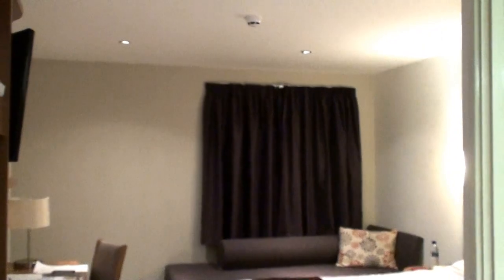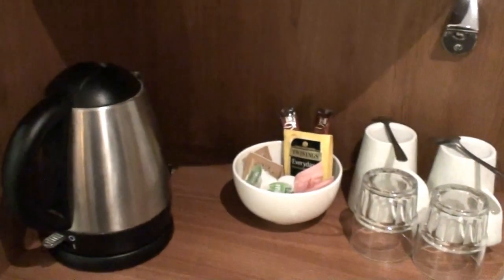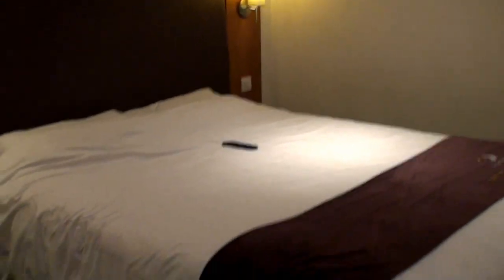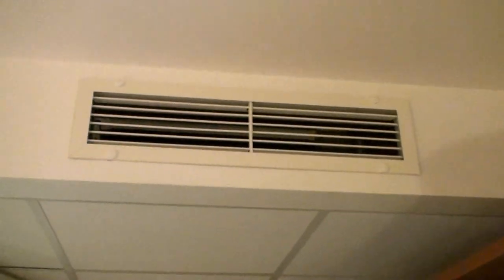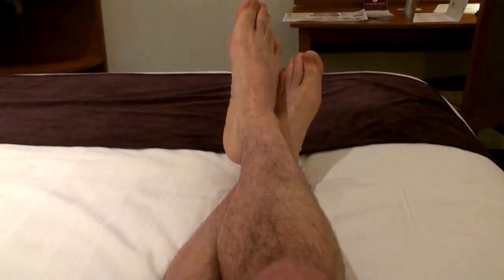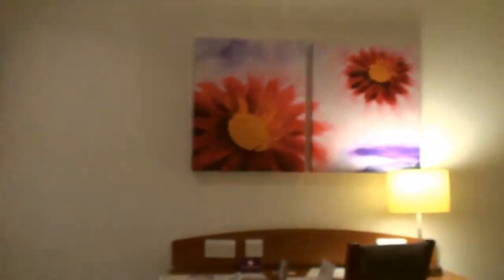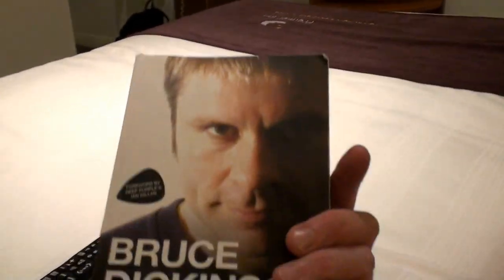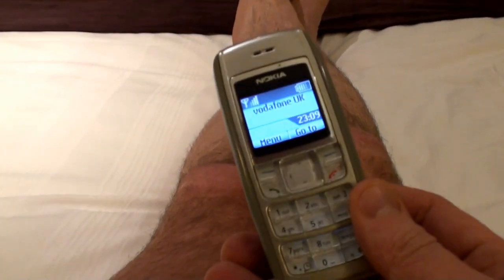The UK Today - Premier Inn Double Room Tour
A Little Tour Of The Hotel Chain Premier Inn. Here I Am In A Double Room...Hope This Video Gives You An Idea Of The Style.